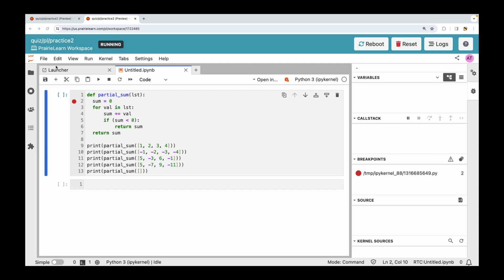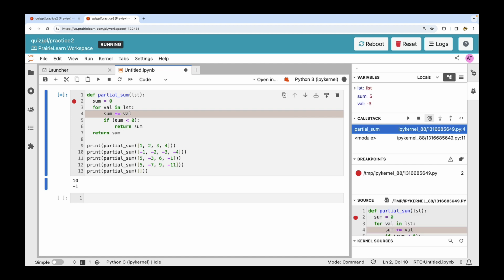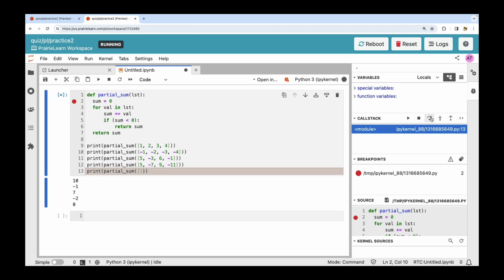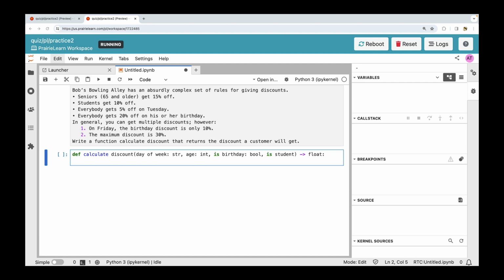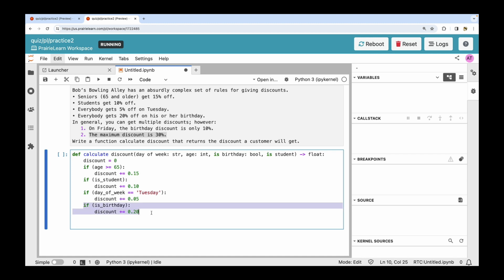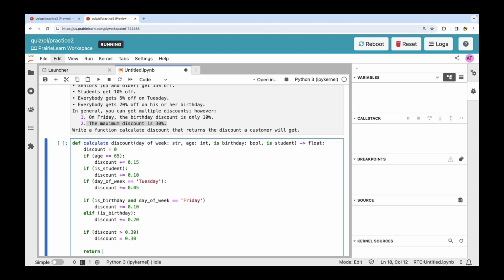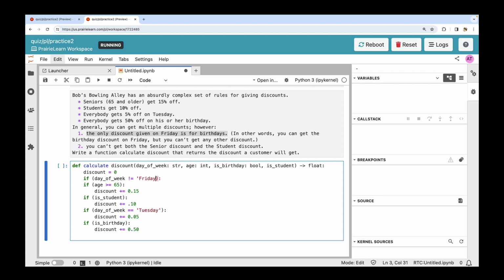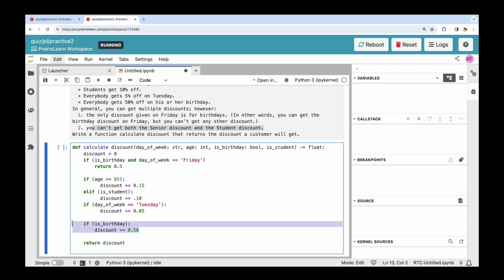CIS 500: Quiz 7 Solutions (W24)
Solution to CIS 500 Quiz 7 for Winter 2024.